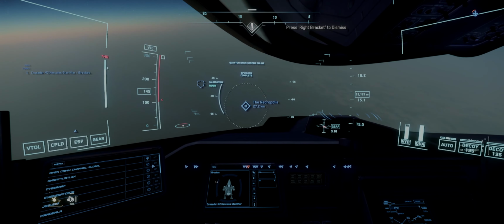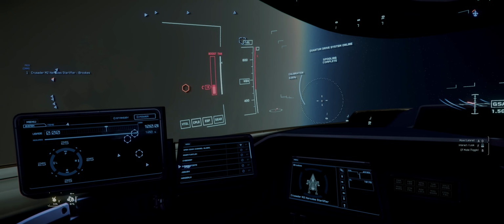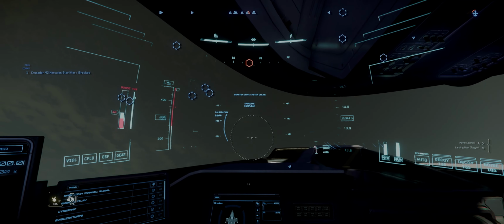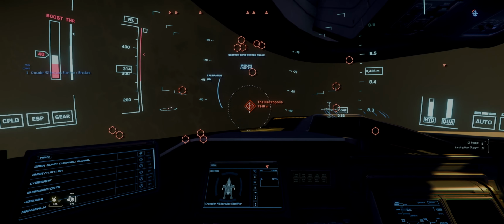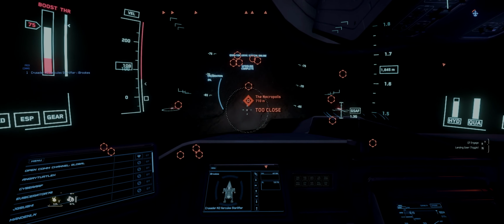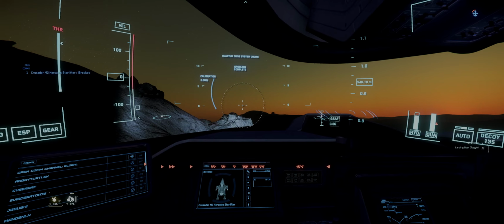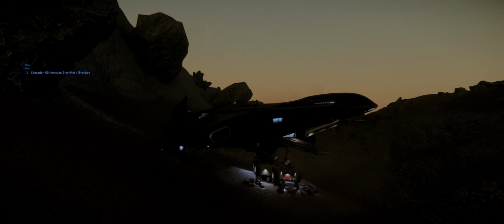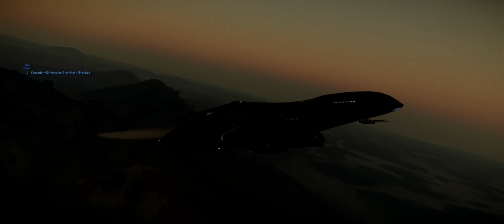Star Citizen - How to J-Hook a M2 Hercules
Spice level is hot on this one!